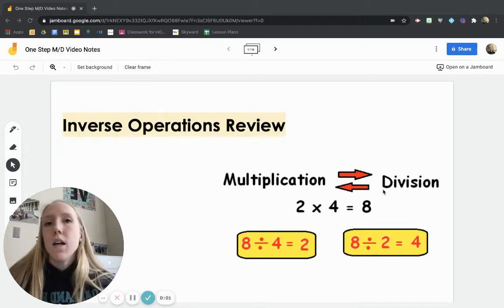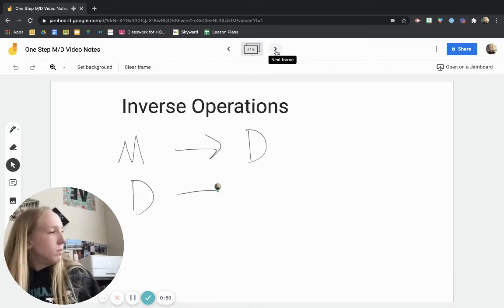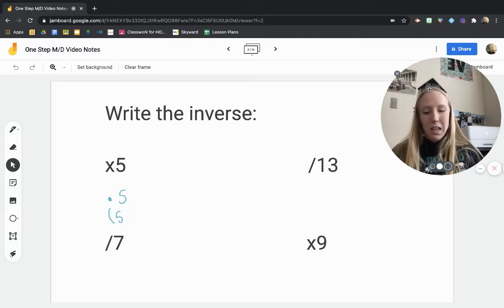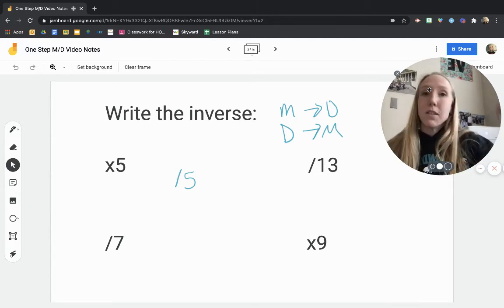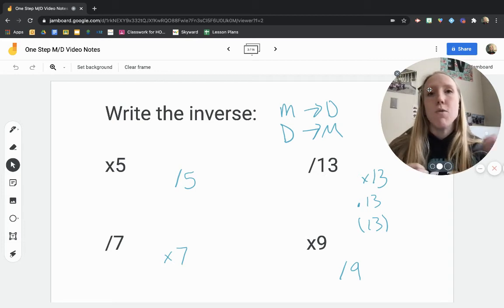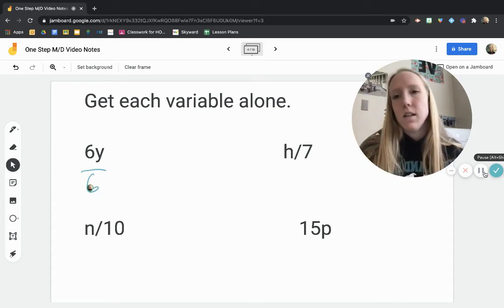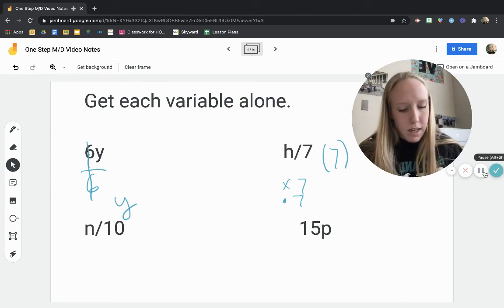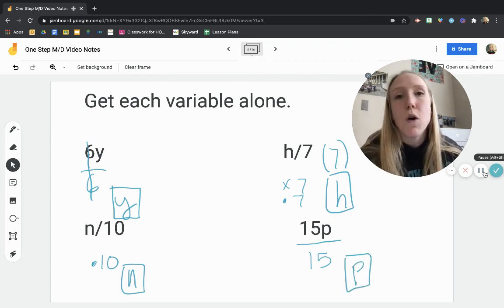Inverse Operations Multiplication and Division